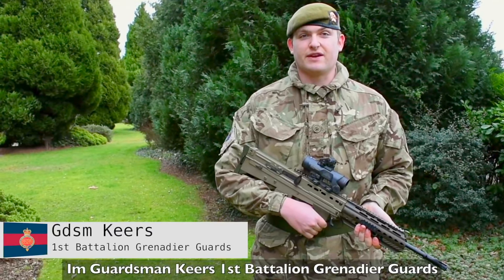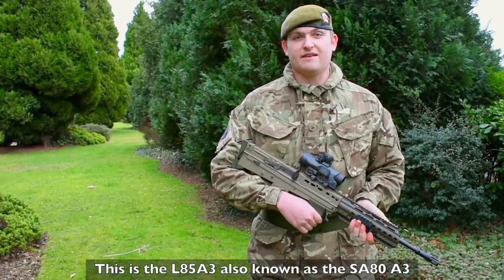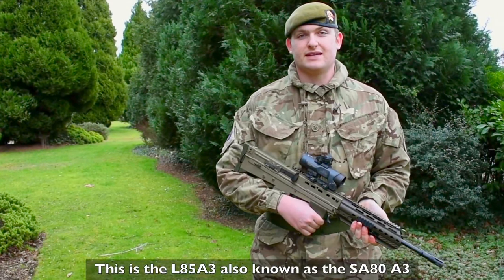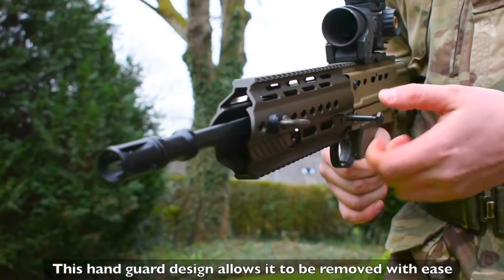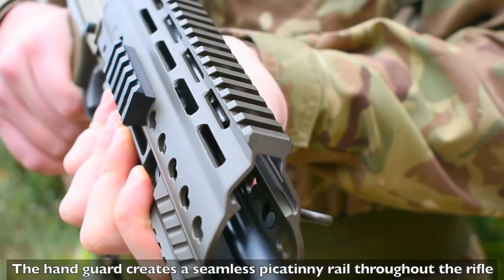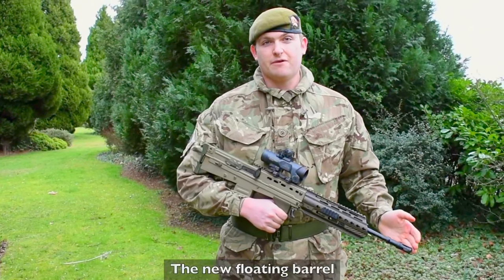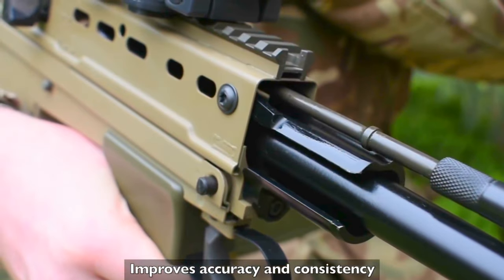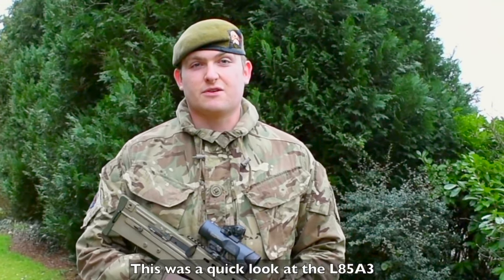British Army - SA80 A3 Assault Rifle [1080p60]